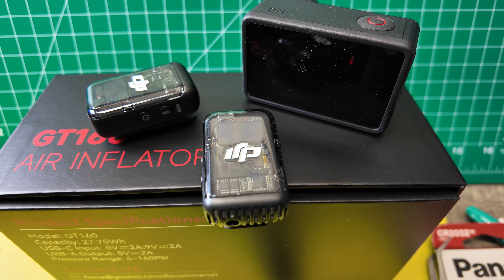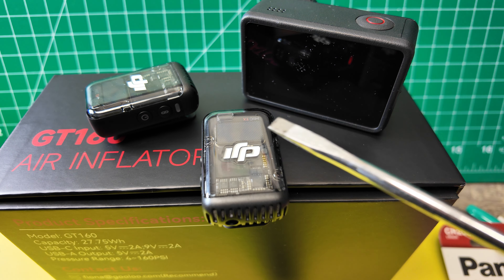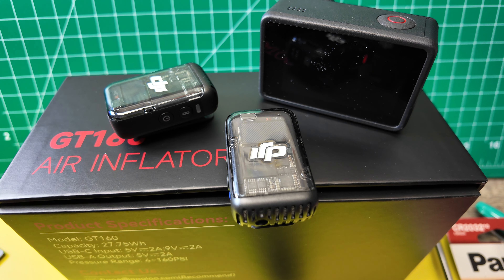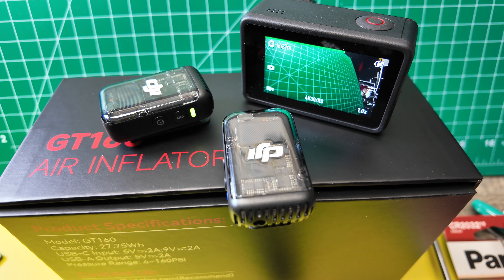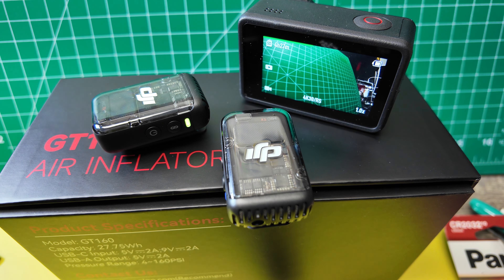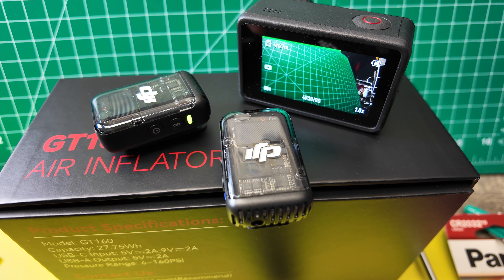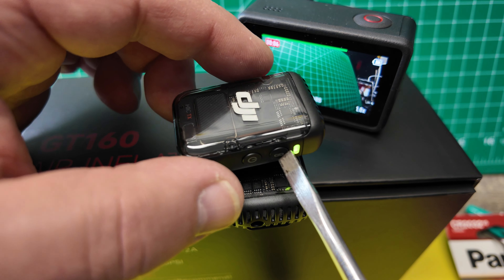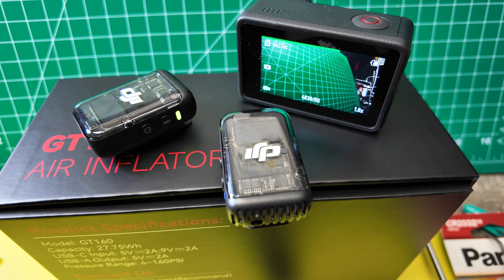A Vibrate For The Fish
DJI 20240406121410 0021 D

I pushed buttons, it vibrates.

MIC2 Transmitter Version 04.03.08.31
OA4 FW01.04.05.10 Camera Firmware 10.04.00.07
OP3 FW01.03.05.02 Camera Firmware 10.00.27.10